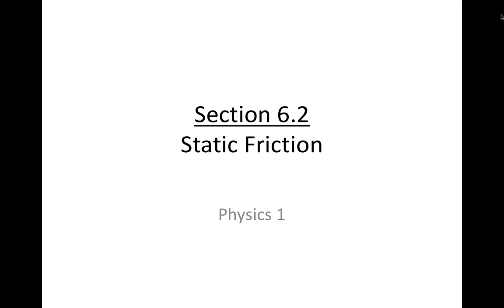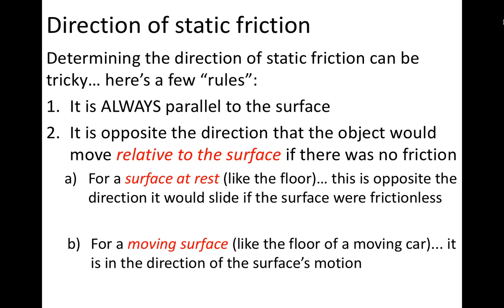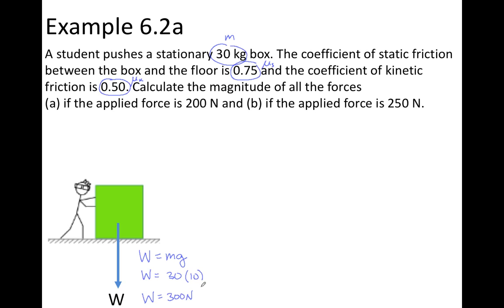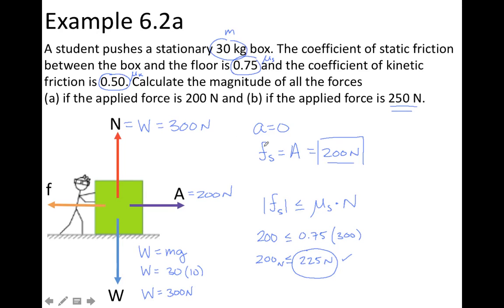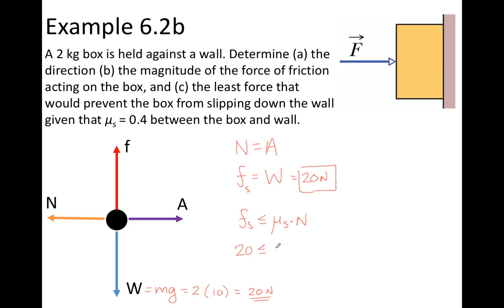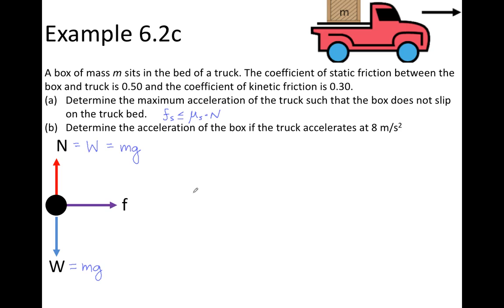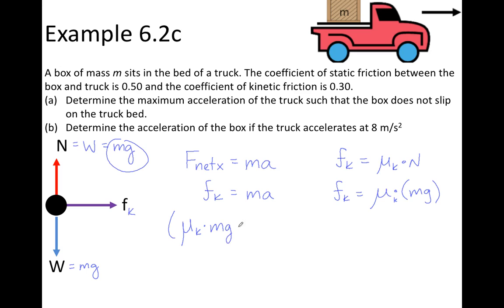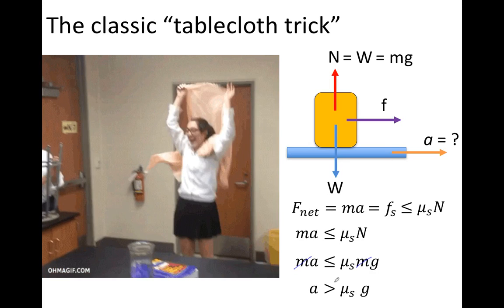Lecture Notes 6.2